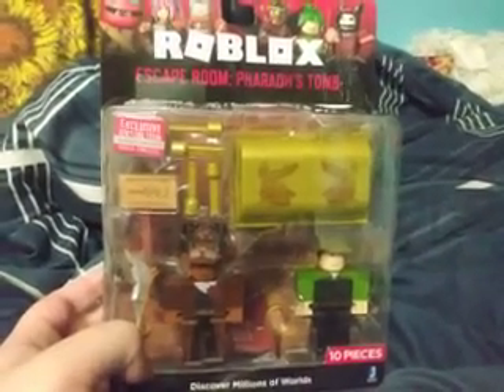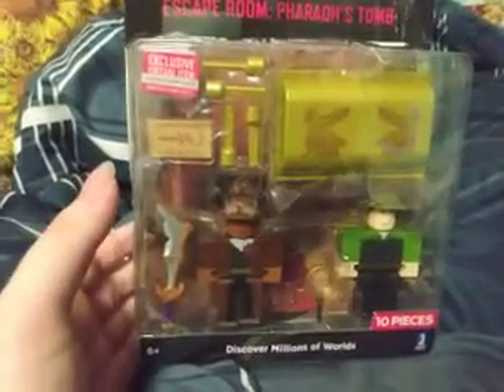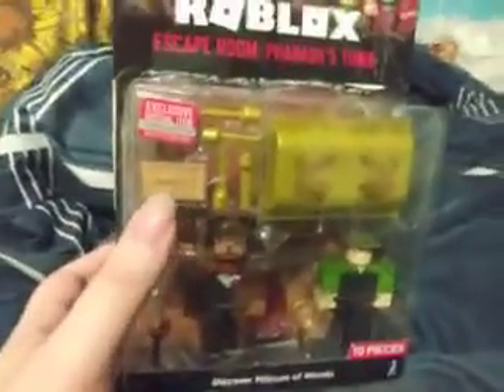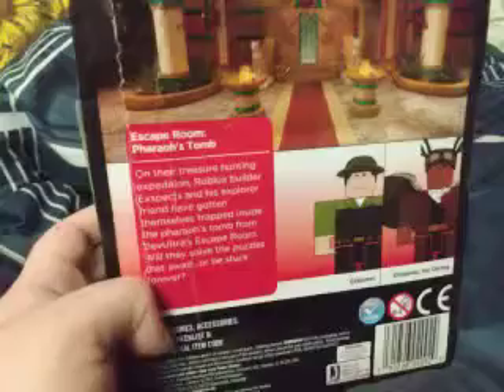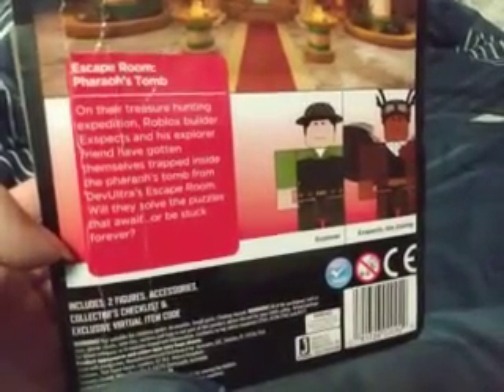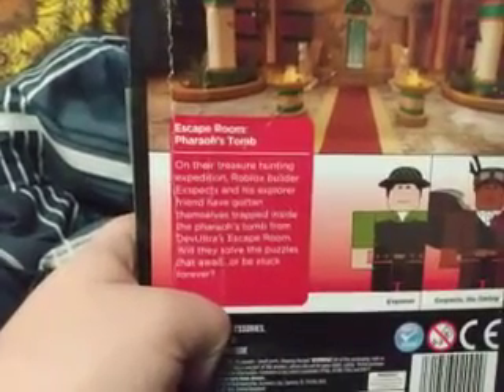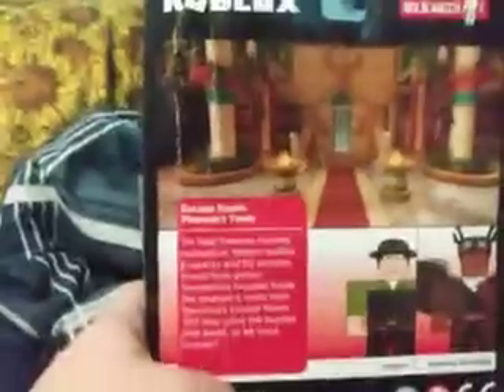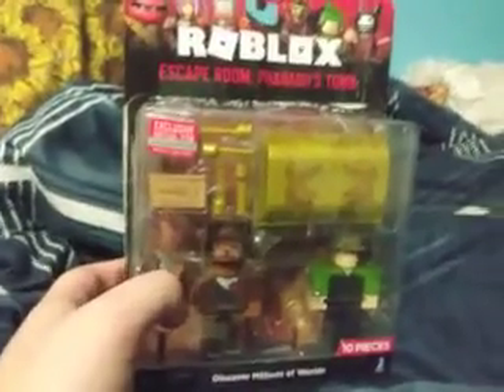Christmas gifts - roblox escape room pharaoh's tomb